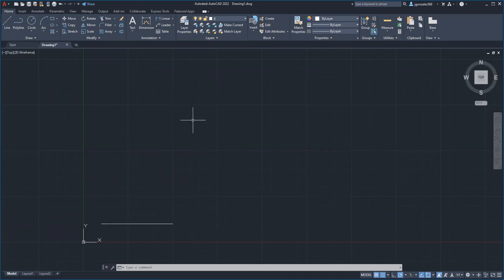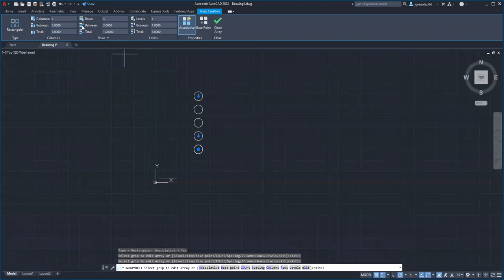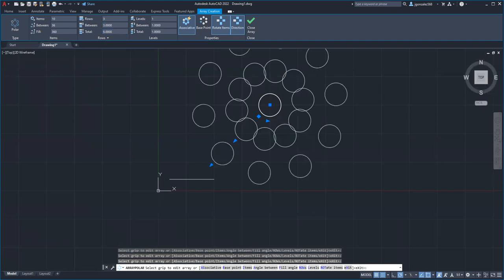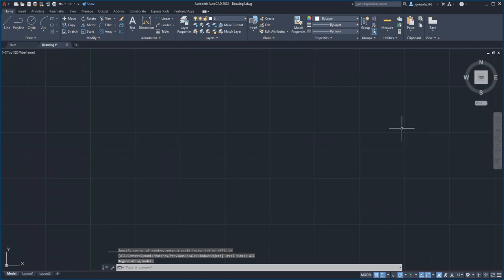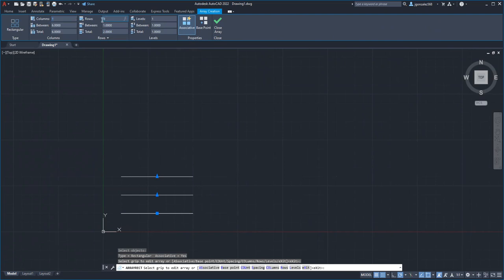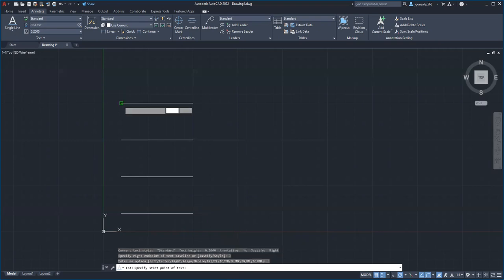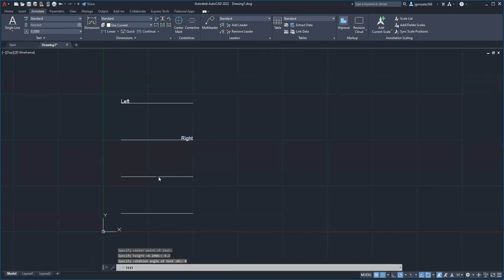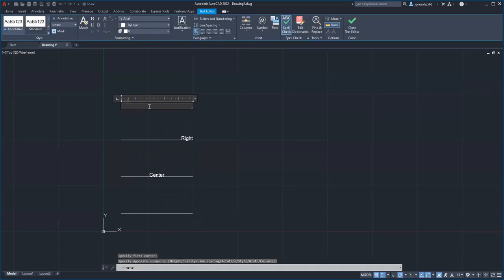Chapter 7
Text in Autocad